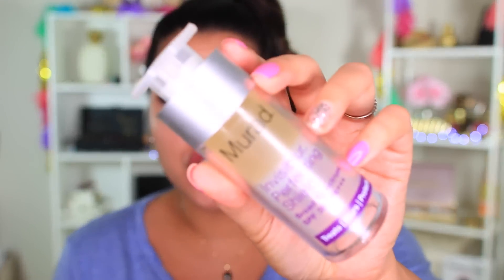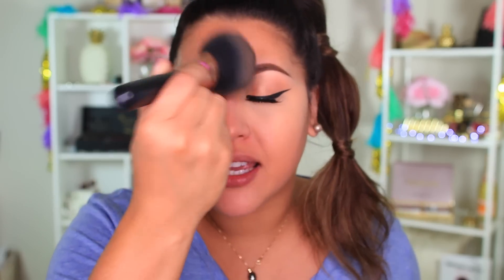2 MIN POWDER FOUNDATION ROUTINE FOR ALL SKIN TYPES!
CODE: LizzyGlow
CODE: LizzyStars
2 Star Powders (Lucy, Audrey, or Marilyn)

 28364 S. Western Ave #24